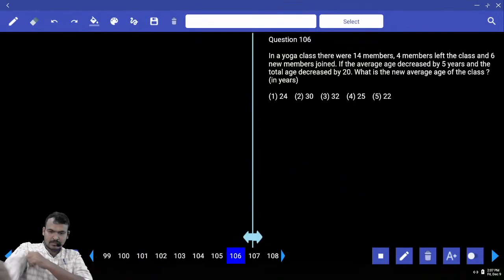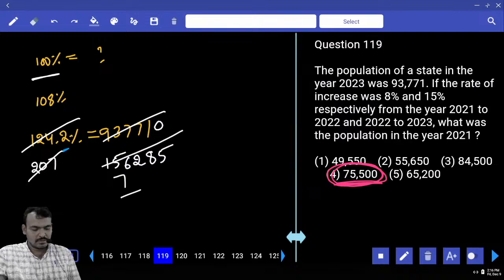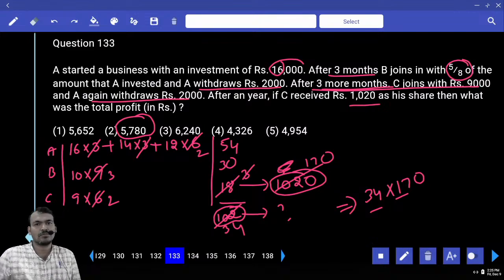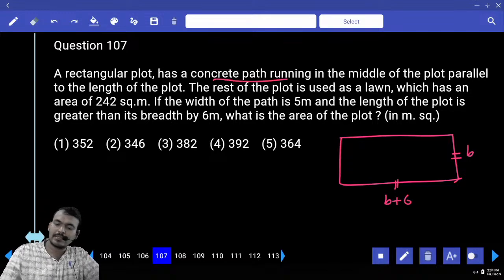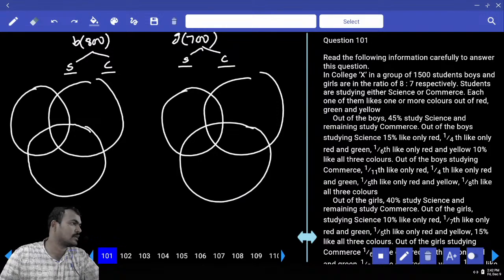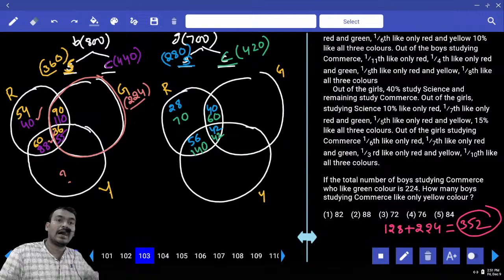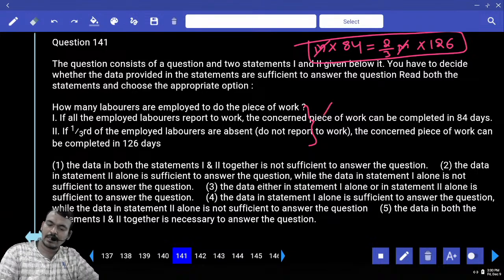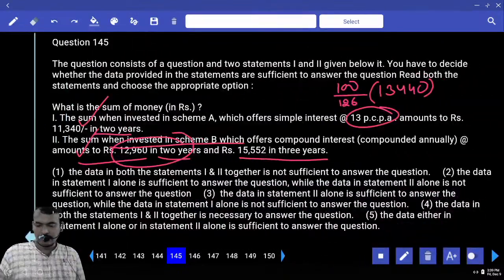IBPS SO 2022 PRELIMS MOCK TEST NO-44 | QUANTITATIVE APTITUDE PRACTICE SET WITH IMPORTANT QUESTIONS